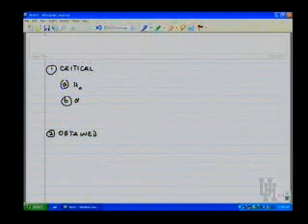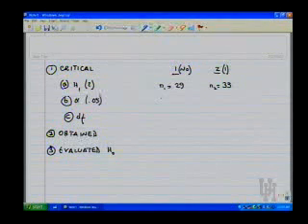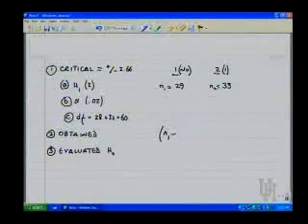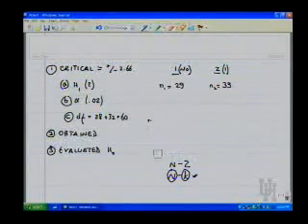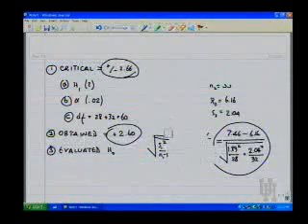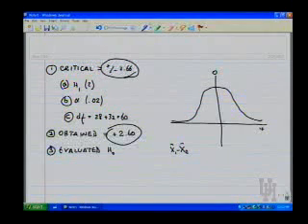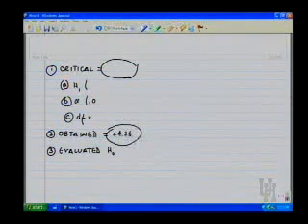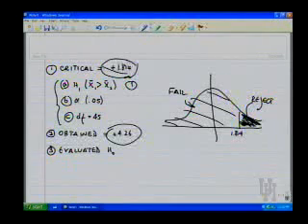COMD 2300/2350 LECTURE 12c